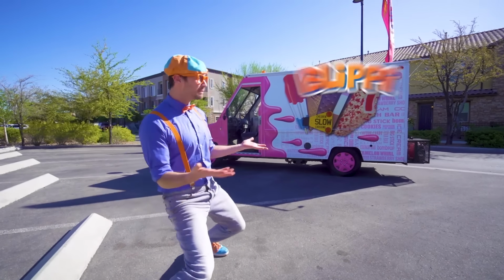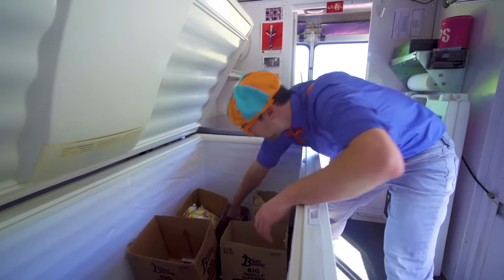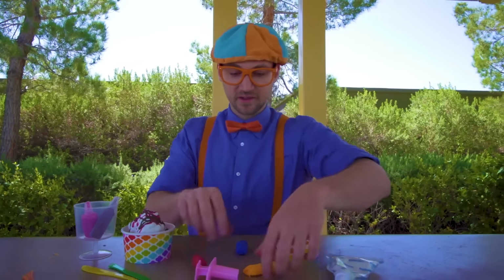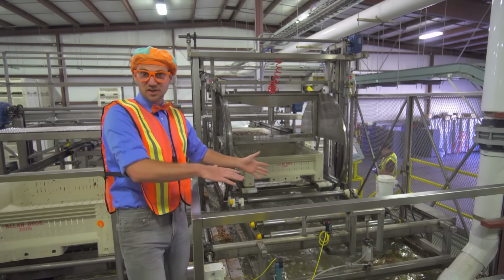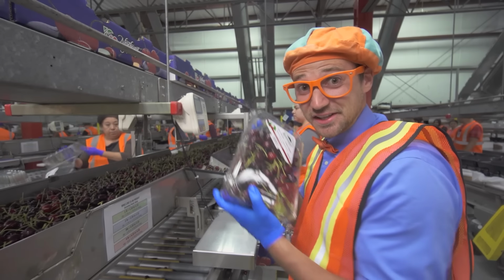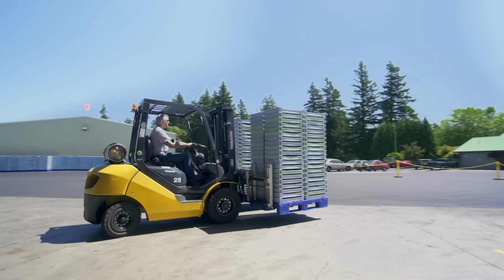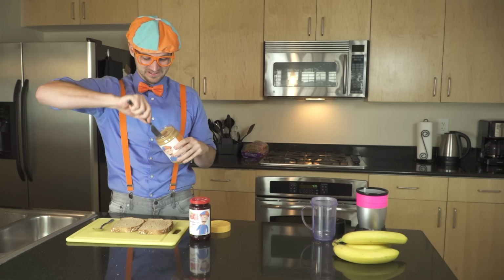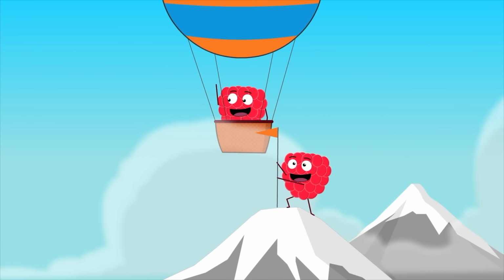BLIPPI Explores an Ice Cream Truck | Nursery Rhymes & Kids Songs | Moonbug Kids Play and Learn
Blippi visits an ice cream truck and learns numbers for children. Learn math and simple addition with ice cream bars and snacks with Blippi. See inside the ice cream truck with Blippi in his educational videos for children. This Blippi video has a Blippi song in it called the Ice Cream Song.

Moonbug Kids Play and Learn is the home of all your favourite cartoon kids videos, songs for children and more. Join Little Baby Bum, Blippi, Go Buster, Morphle and the rest of our friends at Moonbug for fun adventures, learning and songs.

0:00 Blippi Explores an Ice Cream Truck
13:32 Blippi Visits a Cherry Farm
25:42 Blippi Visits a Raspberry Factory